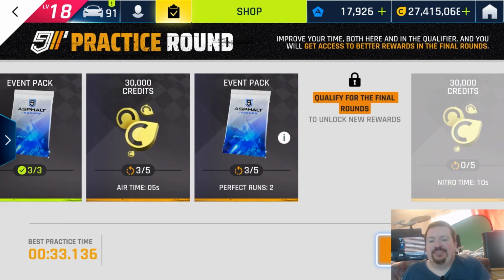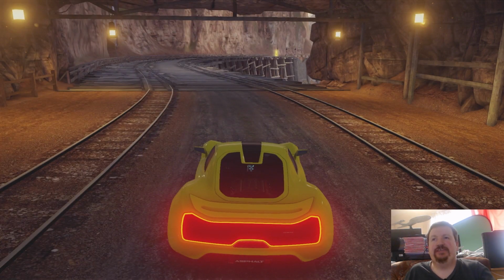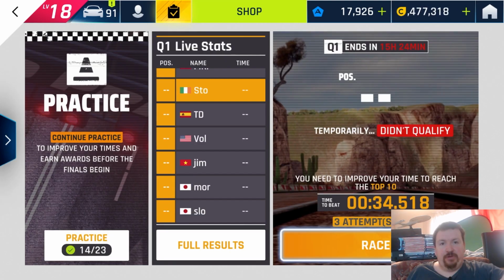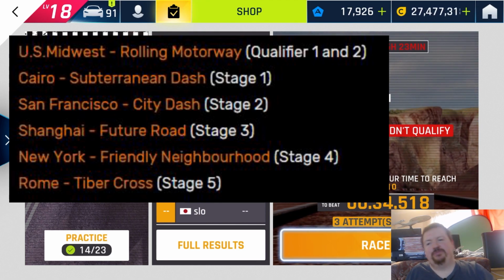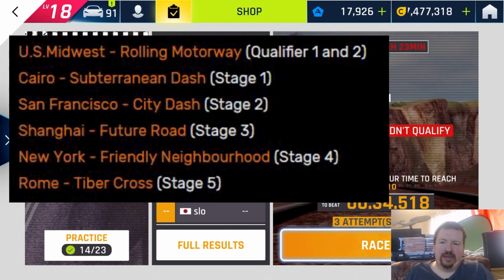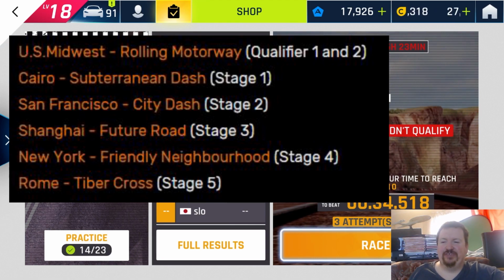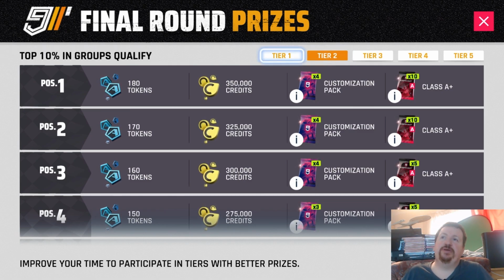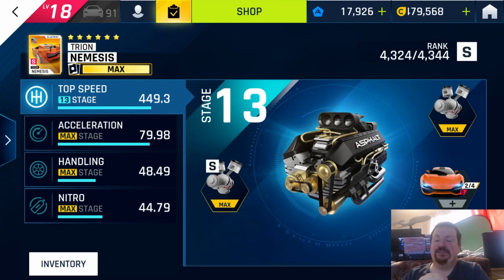Trion Nemesis Elite GP Qualify Run 0:32.090 - Asphalt 9 Legends - Nintendo Switch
An overview of this grand prix in asphalt 9 legends, not fighting for the key for the Trion Nemesis itself here but instead gifted a free try of the car at max power just to compete for blueprints, tokens and some nice credit rewards over a 5 stage grand prix.

0:00 intro
1:20 Practice Run
3:20 Upcoming GP Tracks
4:54 Qualification Live Run